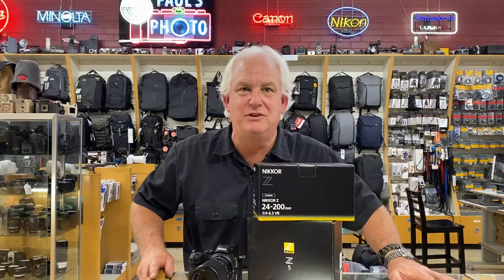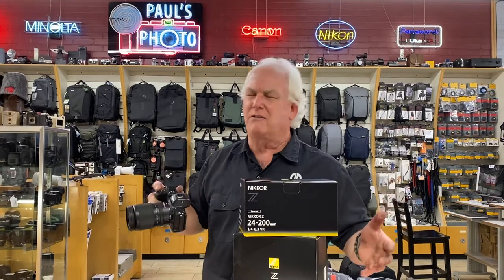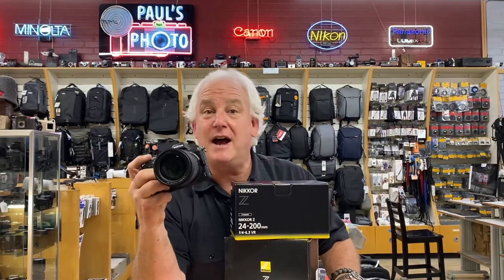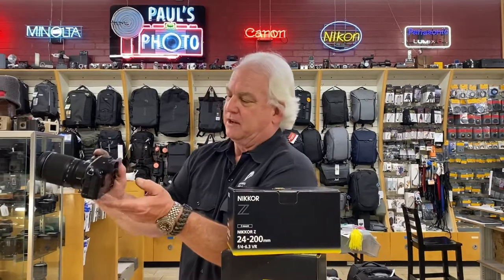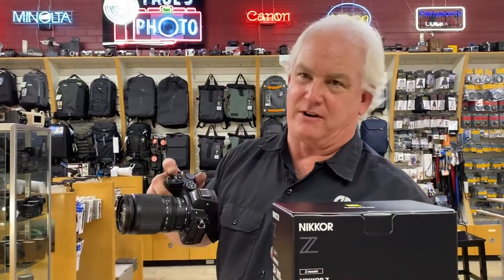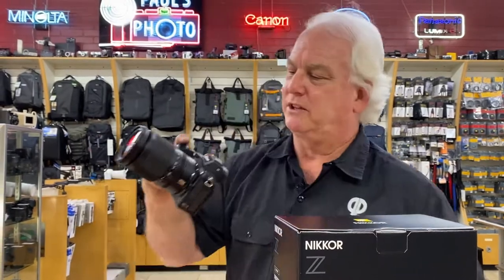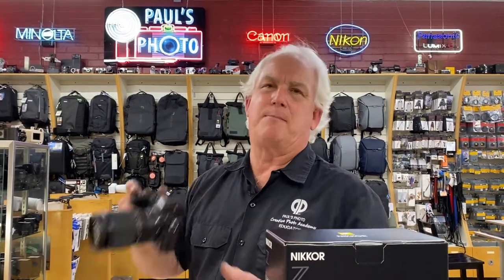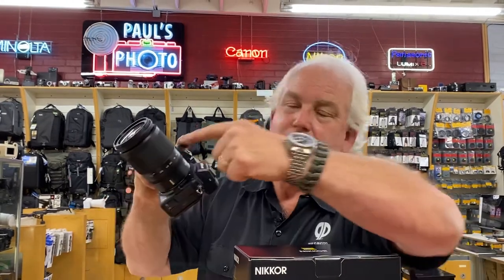Rockin Startin Kit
Nikon Z 24-200 and Z5 makes a GREAT starter Mirrorless full frame kit.  C’mon down and let’s get you hooked up Pauls Photo